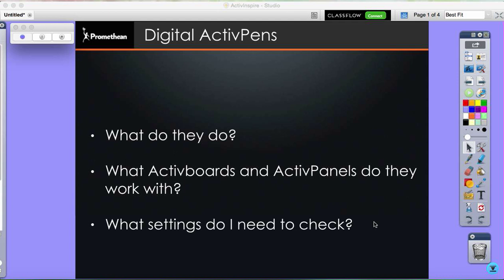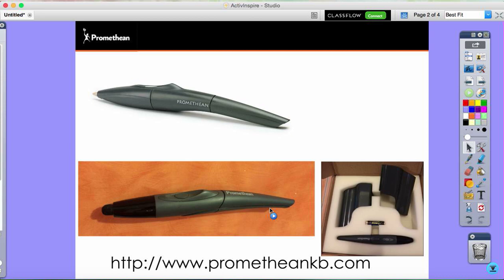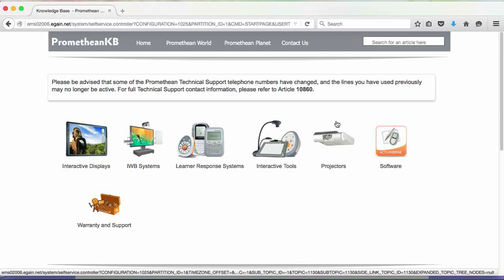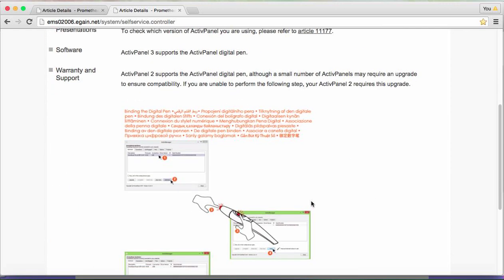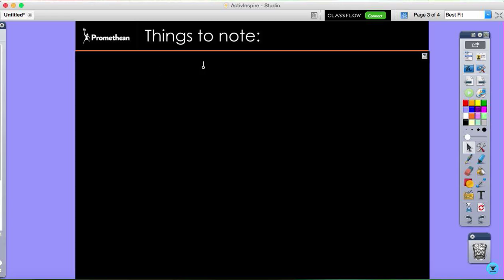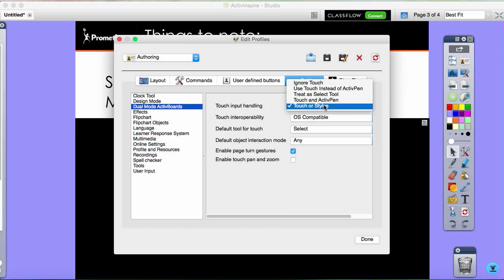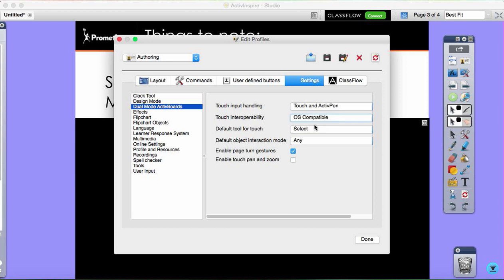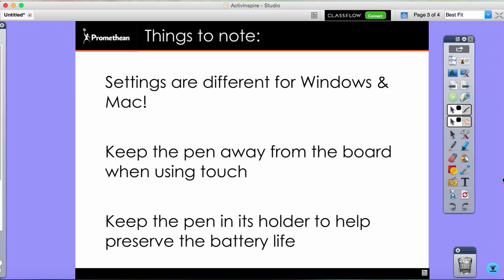Digital Activpens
Helpful info on the new digital pens! What are they? What do they do? What products can you use them with? Where can you find tech info and tech support if you need it?